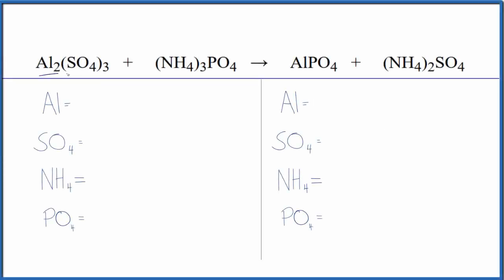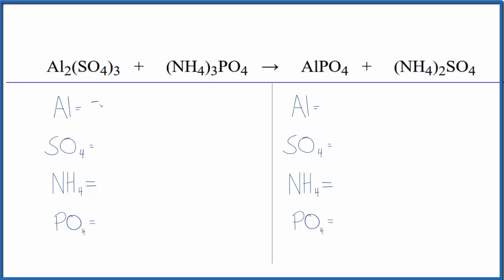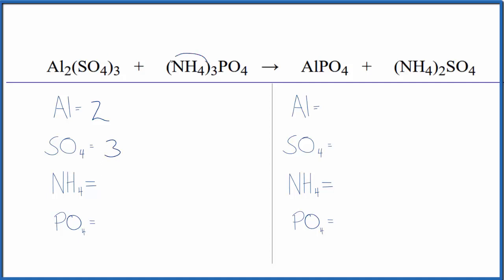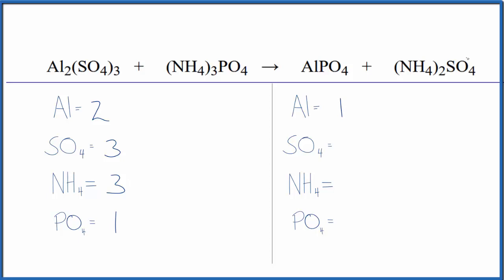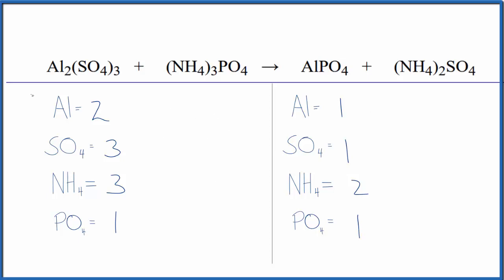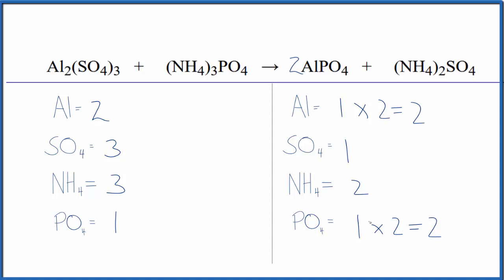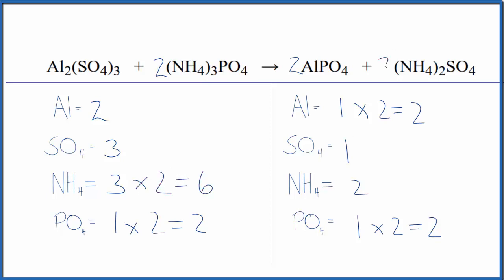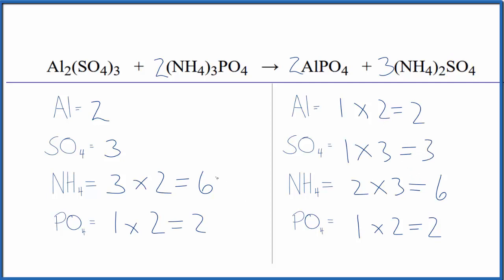How to Balance Al2(SO4)3 + (NH4)3PO4 = AlPO4 (s) + (NH4)2SO4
In this video we'll balance the equation Al2(SO4)3 + (NH4)3PO4 = AlPO4 + (NH4)2SO4 and provide the correct coefficients for each compound.

To balance Al2(SO4)3 + (NH4)3PO4 = AlPO4 + (NH4)2SO4 you'll need to be sure to count all of atoms on each side of the chemical equation.

Once you know how many of each type of atom you can only change the coefficients (the numbers in front of atoms or compounds) to balance the equation for Aluminum phosphate + Ammonium carbonate.